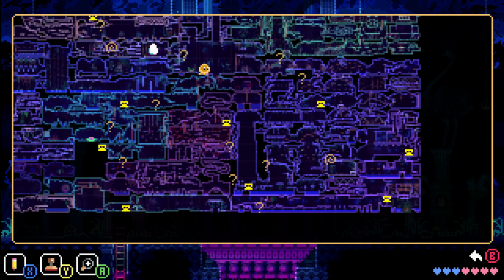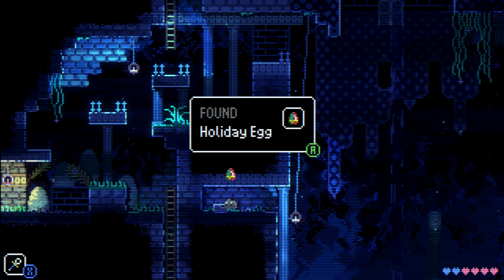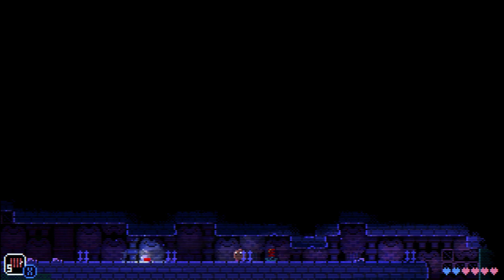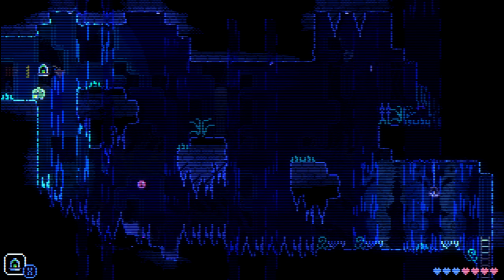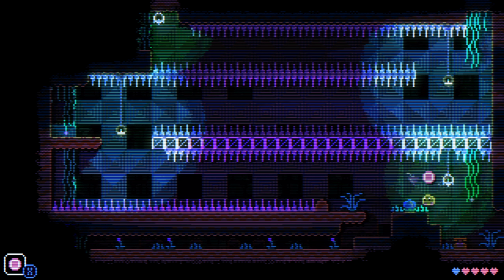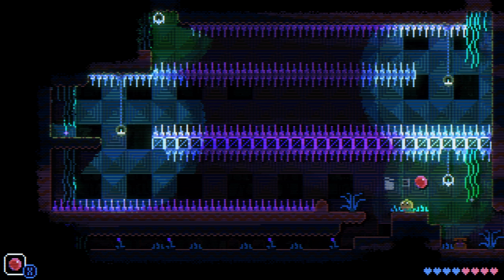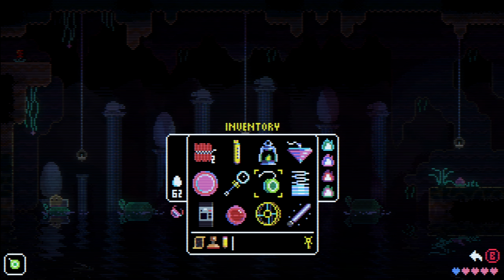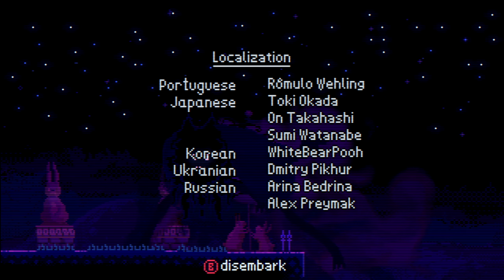The Incubator | Animal Well [11]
Hatch from your flower and spelunk through the beautiful and sometimes haunting world of Animal Well, a pixelated wonder rendered in intricate audio and visual detail. Encounter lively creatures small and large, helpful and ominous as you discover unconventional upgrades and unravel the well’s secrets. This is a truly unique experience that can make you laugh in fear, surprise, or delight.